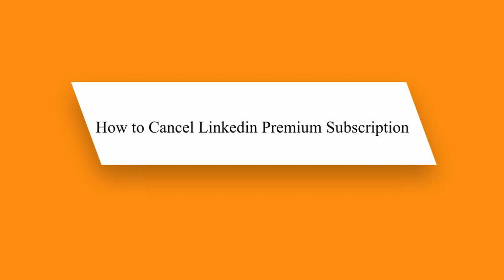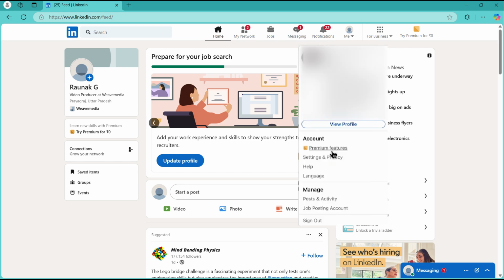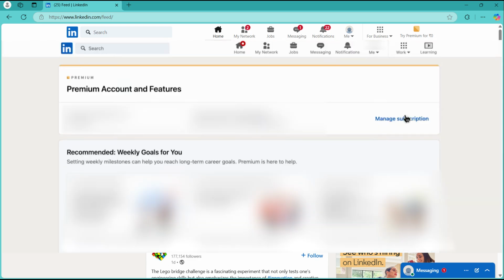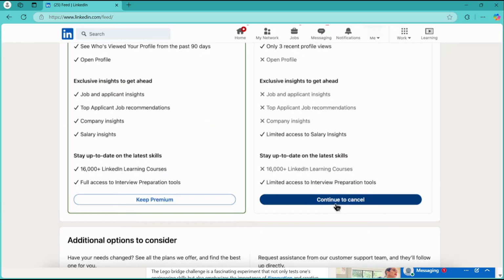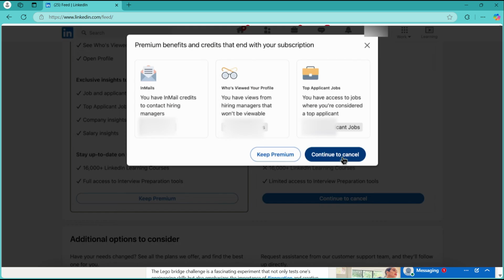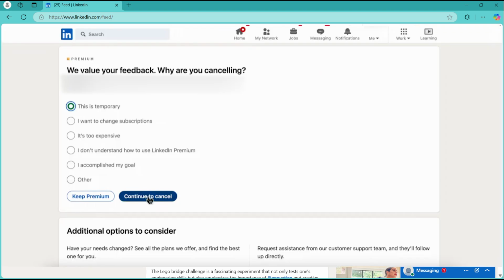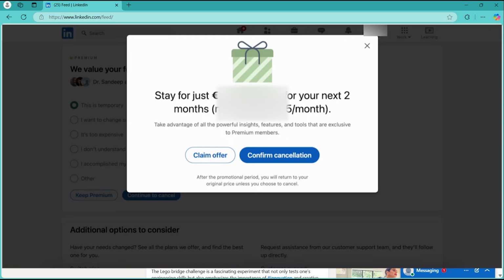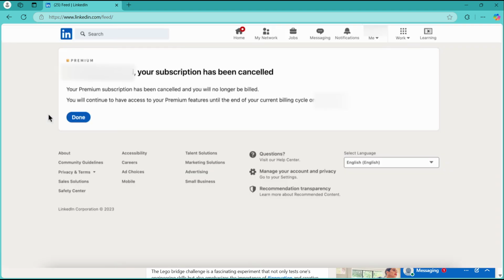How to Cancel LinkedIn Premium Subscription (Step-by-Step)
Learn how to cancel your LinkedIn Premium subscription with this step-by-step guide. This tutorial walks you through accessing your account settings, managing subscriptions, and confirming cancellation to avoid future charges. Follow these simple steps to downgrade to a free account.